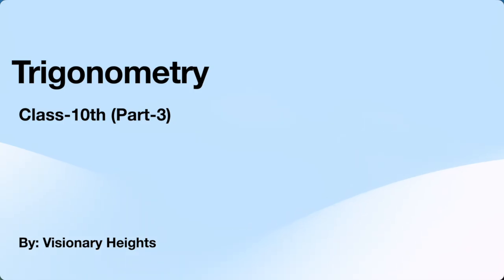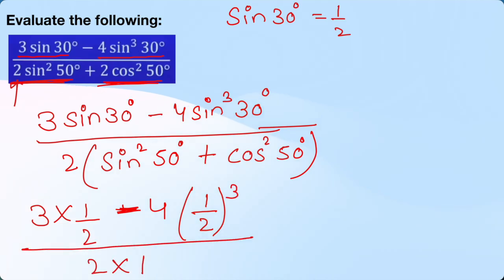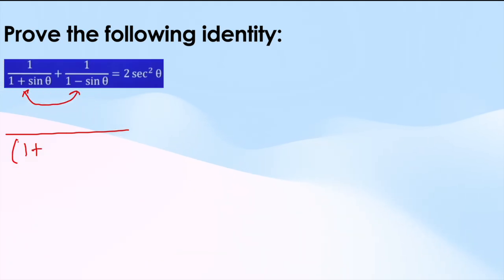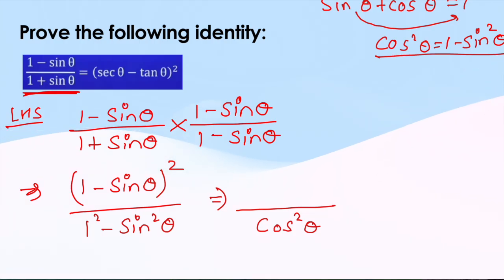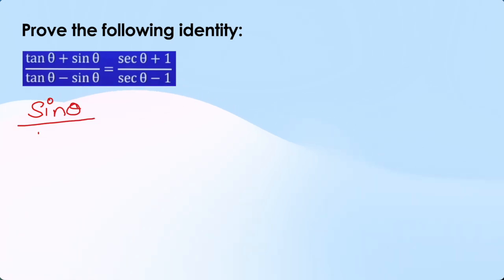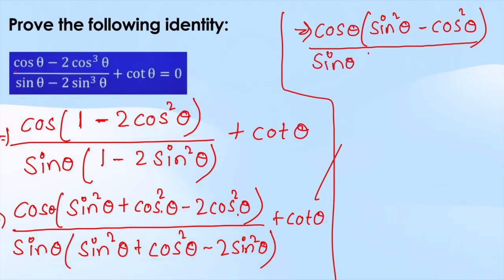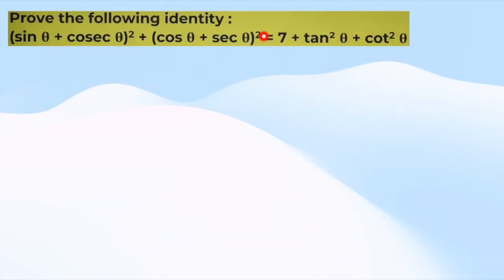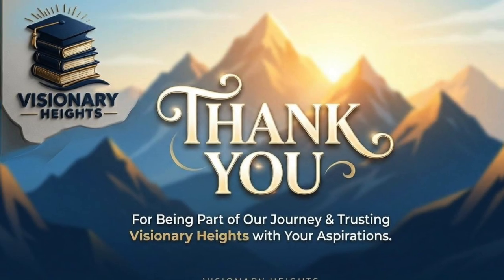Class 10| Trigonometry part 3.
Amazing chapter of class 10 (TRIGONOMETRY).